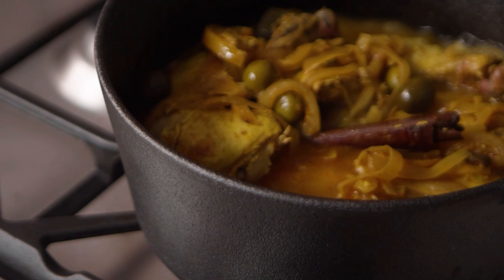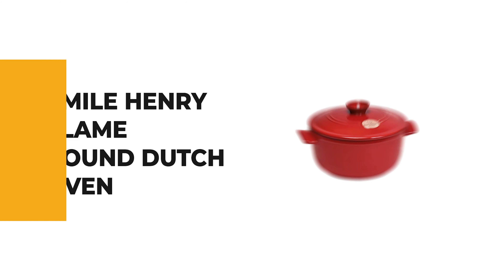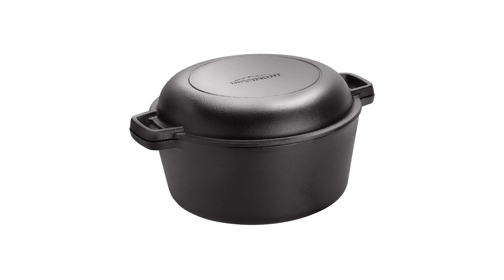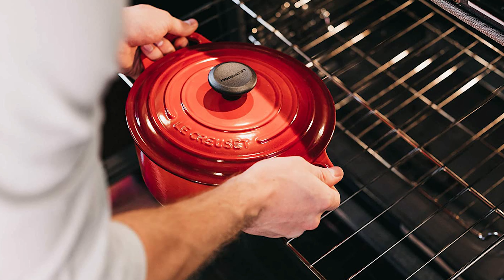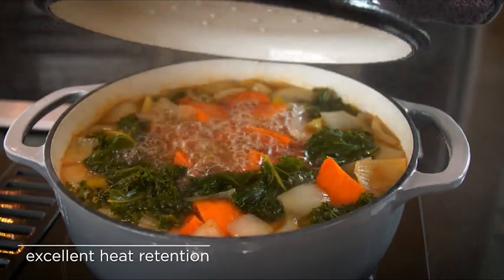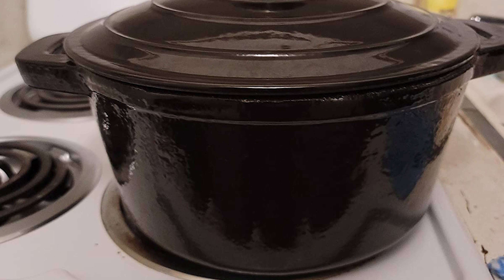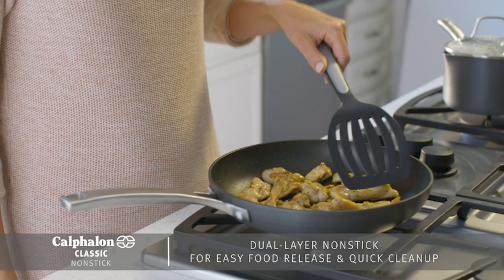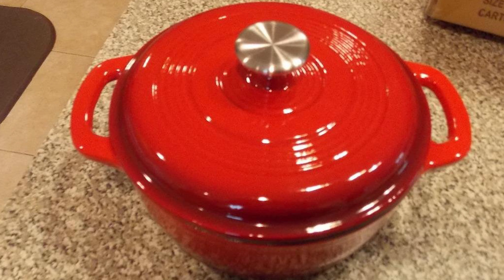Best Dutch Oven in 2021 – Keep Your Food Fresh!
A Dutch oven is one of the most essential kitchen tools a home cook can have. Often made out of coated or uncoated cast iron, Dutch ovens look like heavy-duty pots. Along with sturdy handles and durable designs, they have thick walls with lids that help trap heat and steam, allowing them to cook food evenly. They can be used in the oven or on the stovetop to bake bread, braise meat, boil stew, bake the best Dutch oven cobbler, and so much more. The Dutch ovens recipe list goes on and on—the possibilities really are endless.

Best Seller in 2021

0:00​​ - Introduction: Best Dutch Oven Reviews 2021

1:25 - 10. Best Quality Dutch Oven: KOCH SYSTEME CS 5 Quart Oven Pot with Stainless Steel
► Amazon US
► Amazon Worldwide

2:55​ - 9. Budget Friendly Dutch Oven: Emile Henry Flame Round Stewpot 4.2 Quart
► Amazon US
► Amazon Worldwide

4:39​​ - 8. Professional Dutch Oven: Overmont 5 QT Cast Iron Casserole Pot
► Amazon US
► Amazon Worldwide

6:05​​ - 7. Chef Choice Dutch Oven: Le Creuset Enameled 5.5 qt
► Amazon US
► Amazon Worldwide

7:50​​ - 6. Best Effective Dutch Oven: cuisinel Pre-Seasoned Oven Set – 2 In 1 Cooker
► Amazon US
► Amazon Worldwide

9:10 - 5. Best Size Dutch Oven: Best Choice Products 6qt Ceramic Non-Stick Heavy-Duty
► Amazon US
► Amazon Worldwide

10:38​​ - 4. Long Lasting Dutch Oven: Puricon 5.5 Quart Enameled Red
► Amazon US
► Amazon Worldwide

12:12​​ - 3. Best Rated Dutch Oven: Bruntmor 2 in 1 Enameled 5-Quart
► Amazon US
►Amazon Worldwide

13:54​​ - 2. Best Runnerup Dutch Oven: Calphalon 1932451 Classic Nonstick with Cover
► Amazon US
► Amazon Worldwide

15:30 - 1. Editor’s Picked Dutch Oven: Lodge Enameled With Stainless Steel Knob and Loop Handles
► Amazon US
► Amazon Worldwide

Not to name names but there are certain appliances or pieces of cookware I've purchased with great gusto that have ended up collecting more dust than reps at dinnertime. My Dutch oven, on the other hand, became an instant featured player in my weekly routine, and a pot I use far more than I could have imagined when I first bought it. In fact, my Dutch is probably the piece of cookware I urge friends and family to get most if they don't have one or aren't sure if they want one. Am I making it clear that I like my Dutch oven? I like my Dutch oven.

I can find any excuse to use it and at any time of year -- trust me -- but winter 'tis the season we really tend to crave Dutch oven food. If stews, soups, sauces, bread, braises and roasts are on your 2021 to-do list, it's high time to add a good Dutch oven into the mix. Be it Julia Child's famous coq au vin, a melty beef bourguignon or even for a simple batch of sautéed greens, a sturdy Dutch oven will be your go-to cookware for cooking comfort food. A bonus: Dutch ovens look so right sitting atop your stove, in fact, I just leave mine there most of the time, and they are easy as heck to clean. Intrigued? Of course you are, so let's get to the important stuff.

cookyaunty​ DutchOven​ Dutch_Oven_in_2021 kitchen​, Best Dutch Oven in 2021, Top Dutch Oven in 2021, Dutch Oven Reviews